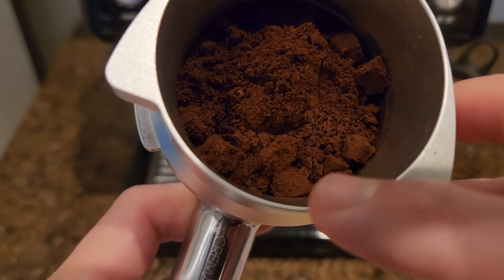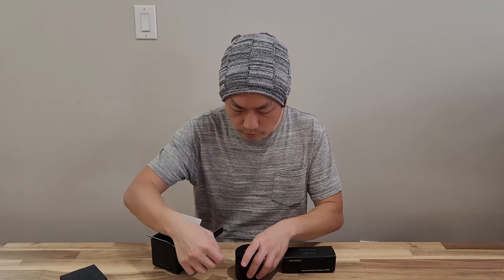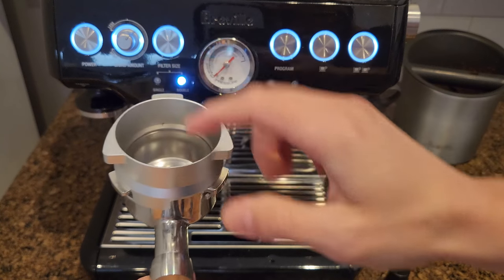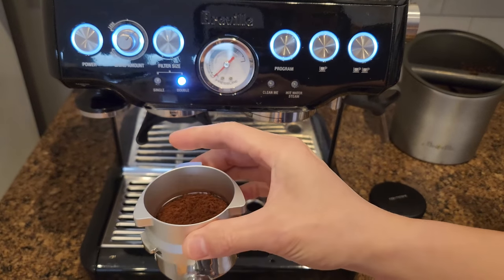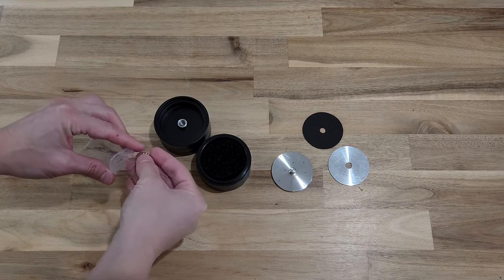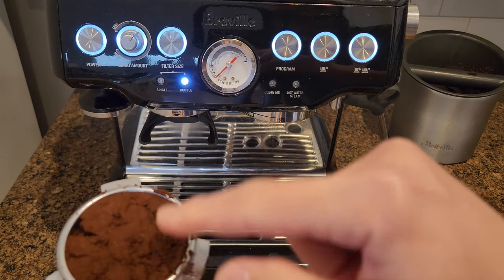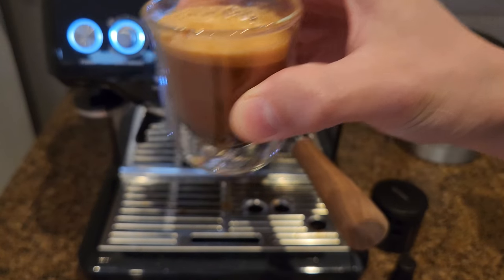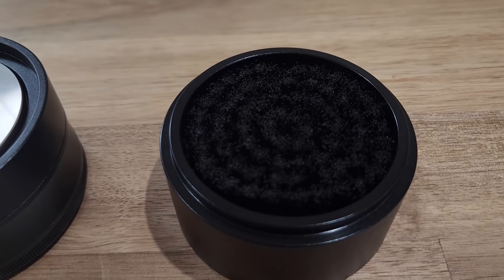Espresso WDT Tools Comparsion - Long Needle vs 54mm Adjustable Needle Distribution Tool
⭐Normcore Long Needle
⭐Normcore 54mm
⭐54mm Funnel